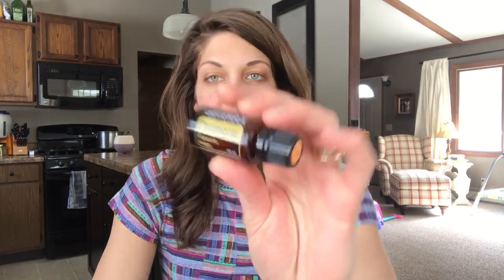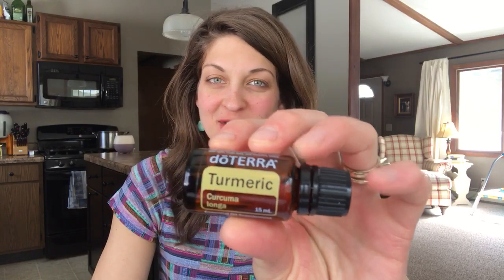How To Use Turmeric Essential Oil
Want your own Turmeric essential oil? Have an essential oil question?!

Commonly known for its Ayurvedic health uses, Turmeric is a staple for your daily health routine and, when taken internally, promotes a positive immune function and response.*

As a key botanical of the traditional Ayurvedic health practices of India, turmeric root and turmeric essential oil have a long history that has inspired modern uses of turmeric today. Steam distilled from the turmeric root, Turmeric essential oil has two unique chemical components, Turmerone and ar-Turmerone. Most commonly known for their nervous system* and emotional benefits, these components make Turmeric essential oil a staple in your daily health routine. Promoting feelings of positivity,* Turmeric is beneficial both internally and aromatically. Advantageous to the immune system, Turmeric may have soothing benefits that promote a positive immune response.* As well, Turmeric can help to promote clear, smooth, and radiant-looking skin. Use Turmeric daily to support healthy immune function and response along with healthy circulation.* In addition to the many benefits of Turmeric essential oil, Turmeric acts as a great burst of flavor to your favorite savory meals.

Some of my favorite uses for Turmeric essential oil:
 • Take internally for daily antioxidant support and to improve immune response.*
 • As metabolic support, use Turmeric when trying to get back on track.*
 • When needed, use Turmeric as a spot treatment or in an all-over face mask to help reduce the appearance of blemishes or for a healthy-looking overall glow.
 • Diffuse Turmeric or put a drop or two into your hand and inhale to promote feelings of positivity and to improve mood.
 • After strenuous activity, incorporate Turmeric into your recovery routine for a soothing experience.